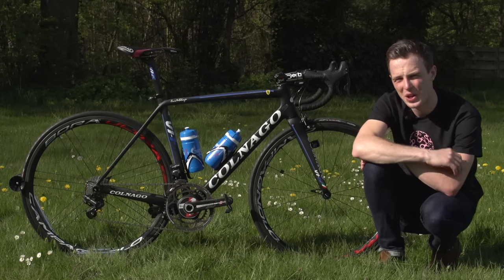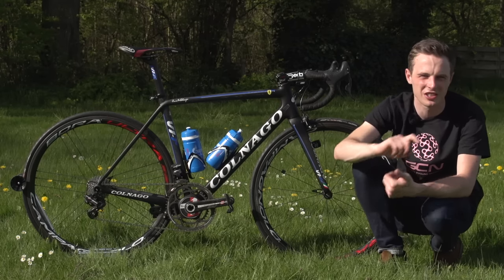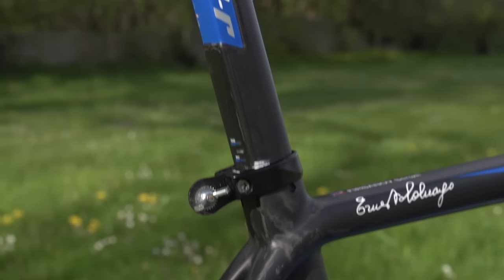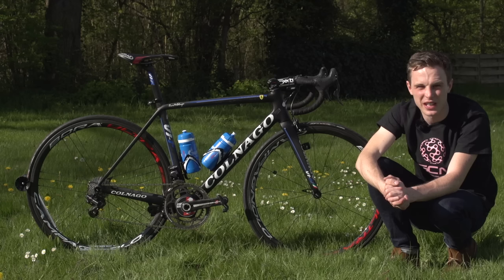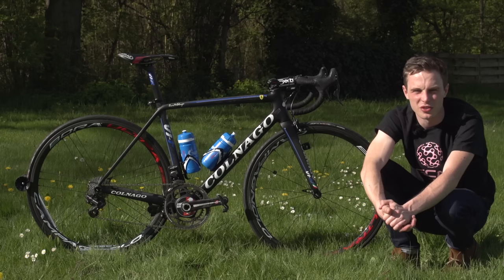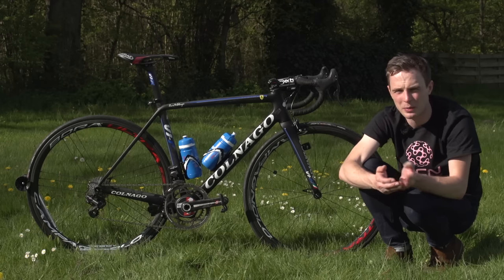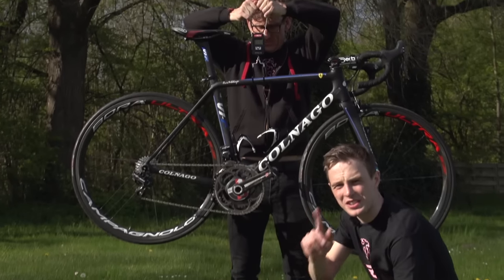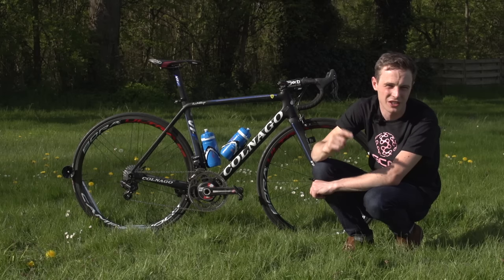Sergey Firsanov's Colnago V1-R | Giro D'Italia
Sergey Firsanov races for the Gazprom-RusVelo team. Riding their first ever Giro d'Italia, the riders have had some breakthrough results, with Firsanov breaking into the top 10 on some of the hillier stages.

Frame and forks: Colnago V1-r
Wheels: Campagnolo Bora Ultra 35
Tyres: Tufo
Handlebars: Deda Zero100, 40cm
Stem: Deda Zero100
Seatpost: Colnago V1-r
Saddle: Selle Italia Flite Carbon
Shifters: Campagnolo Record EPS
Brakes: Colnago B1-r
Front Mech: Campagnolo Record EPS
Rear Mech: Campagnolo Record EPS
Chainset: Campagnolo Record
Pedals: Look Keo
Chainring Size: 53/39T
Powermeter: SRM
Cassette: Campagnolo Record

Bike weight: 7.03kg
Saddle height: 71.5cm
Reach: 54.5 cm